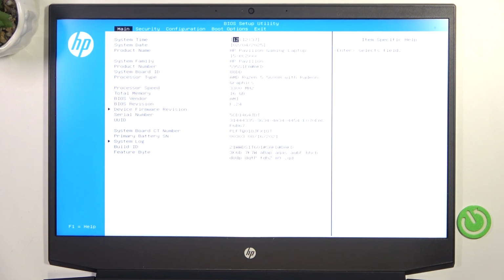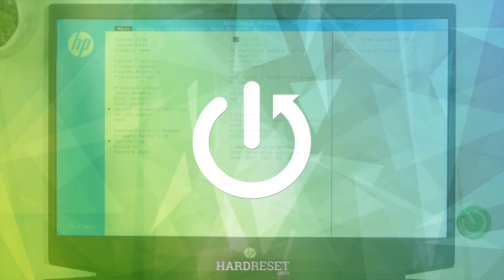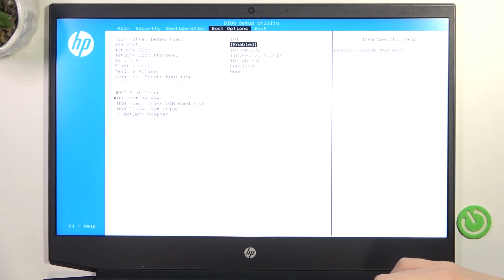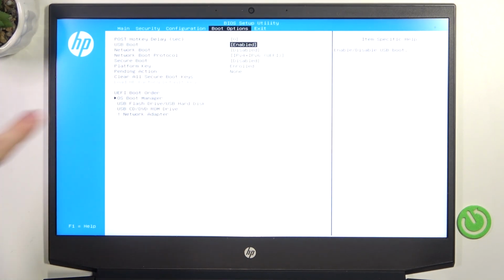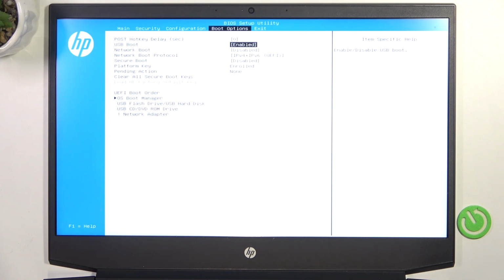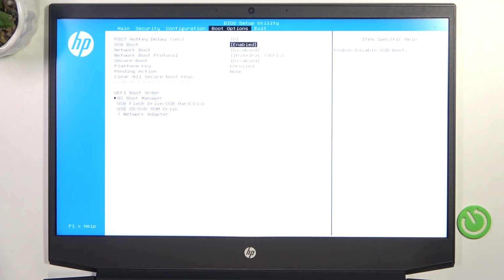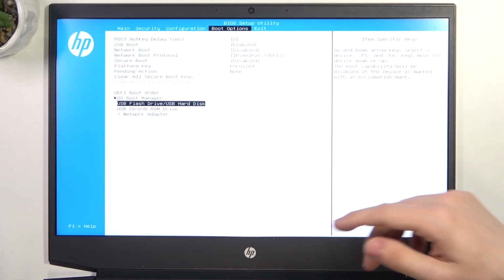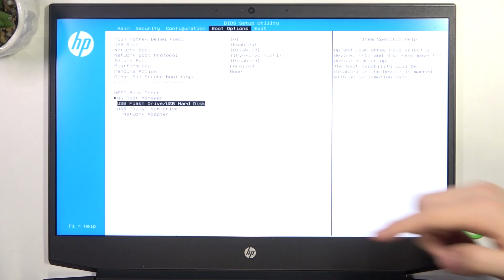How to Enable & Disable USB Boot in HP PAVILION Gaming 15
This video shows you how to turn on and off the USB boot option in the BIOS of your HP Pavilion Gaming 15 laptop. Learn how to enable USB boot for installing operating systems or disable it to prevent booting from external devices.

How to turn on the USB boot in HP Pavilion Gaming 15? How to disable the USB boot option in HP Pavilion Gaming 15? How to manage USB boot settings in HP Pavilion Gaming 15 BIOS?